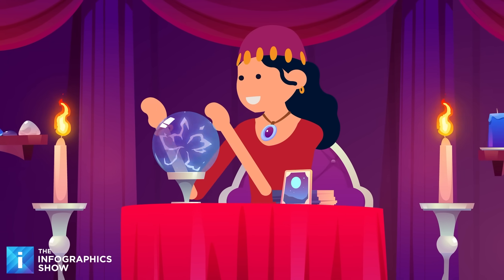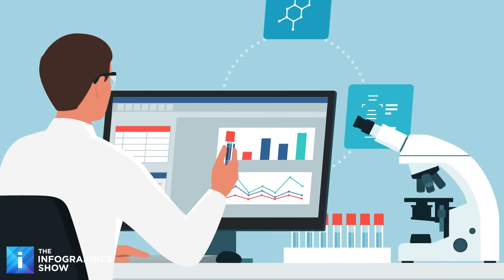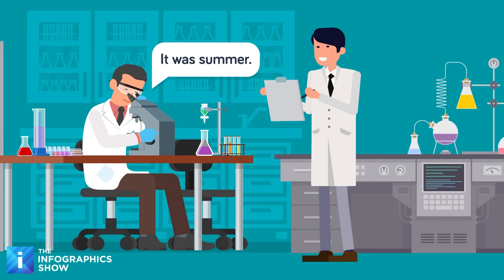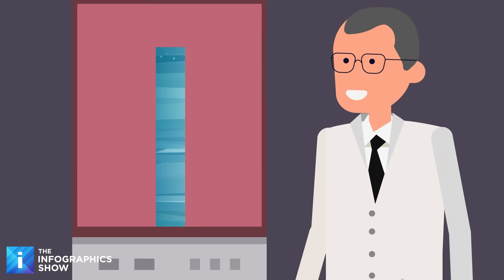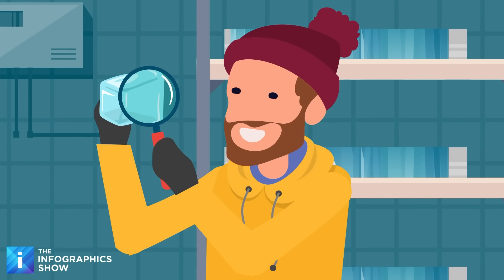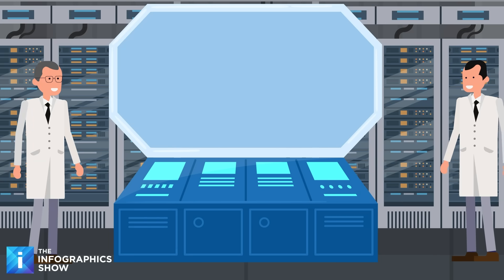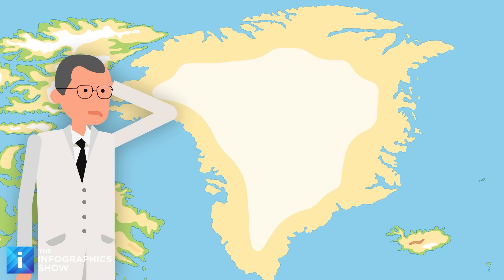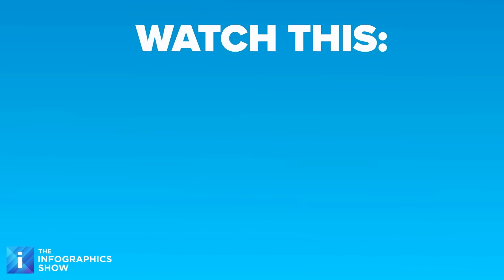Earth’s OLDEST Ice Just Revealed a TERRIFYING Pattern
What if the key to predicting tomorrow's climate was buried beneath miles of Antarctic ice? Scientists just uncovered a record breaking ice core that may hold secrets from over a million years ago and it could change everything we thought we knew.